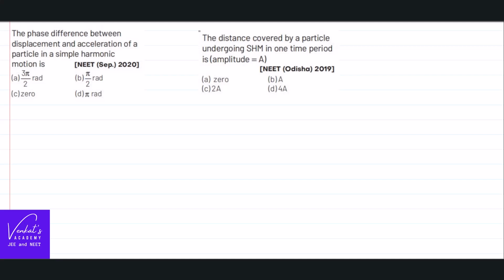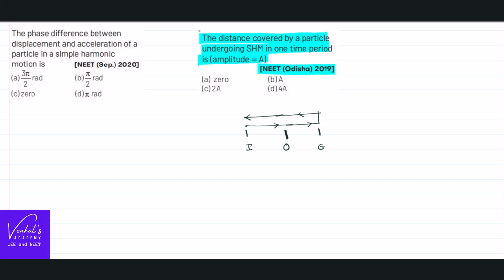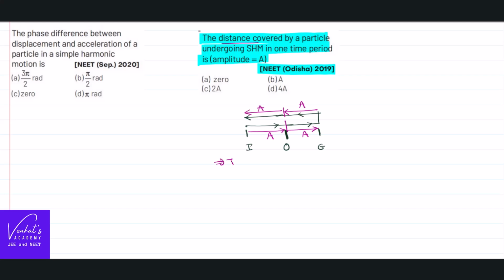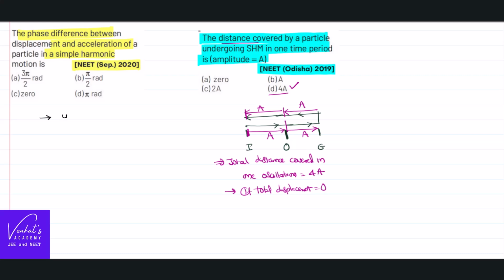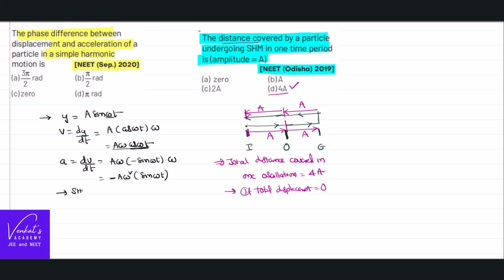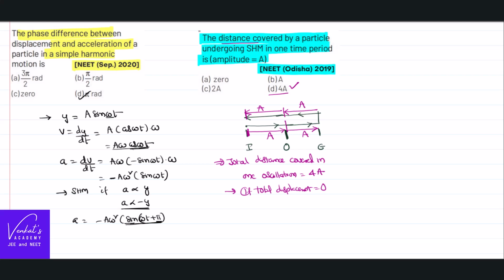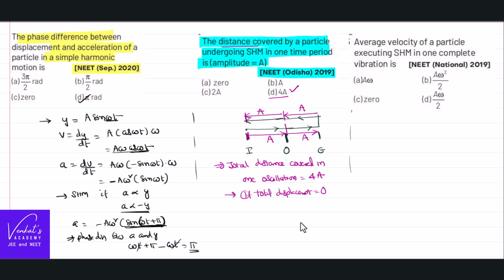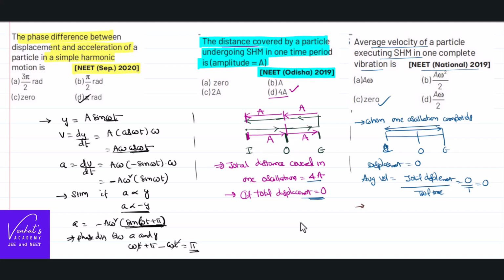NEET 2020 AND 2019 Questions Finding Phase Difference and Distance Covered @IIT-JEEandNEET-Physics Physics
There are two questions in this video from NEET 2020 AND 2019 and we solve this Questions and Finding Phase Difference and Distance Covered are the tasks we have in this video.

0:00 Qustion one Oscillation means...
1:00 When one oscillation is complete...
2:45 Question two is...
4:00 phase between displacement and acceleration...
5:30 thrid question is..
6:15 average velocity is..